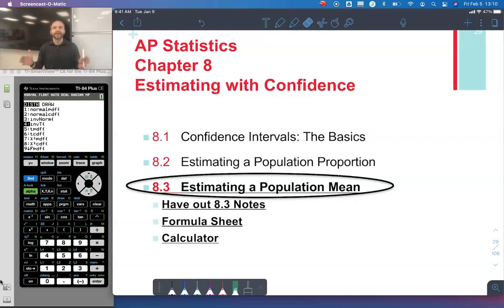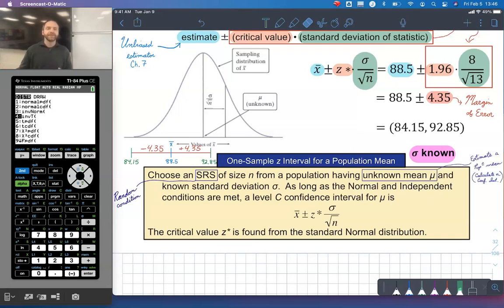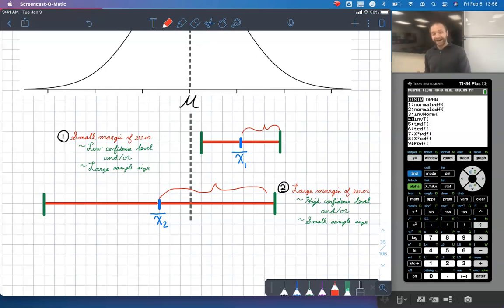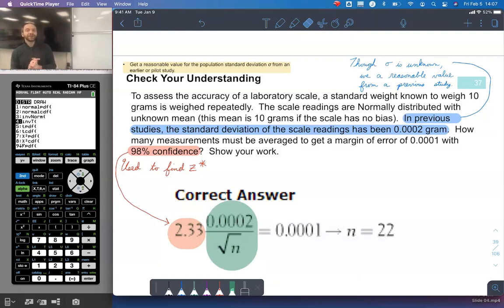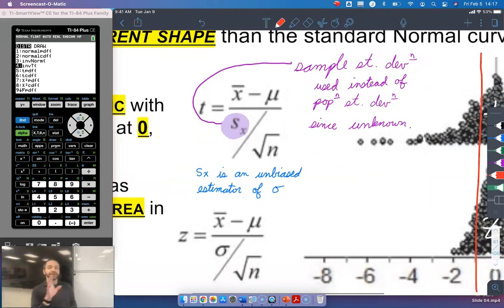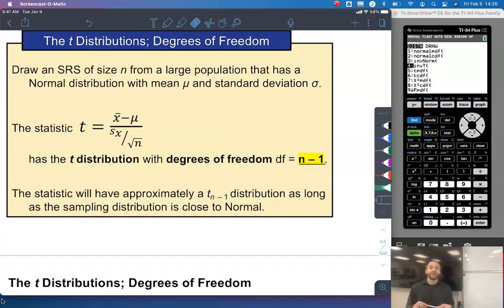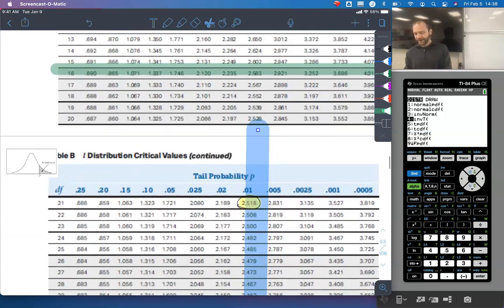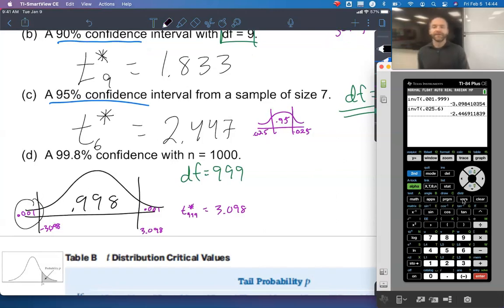AP Stats - Lesson 8.3a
Estimating a population mean, choosing sample size, Confidence Intervals for mean, t distributions